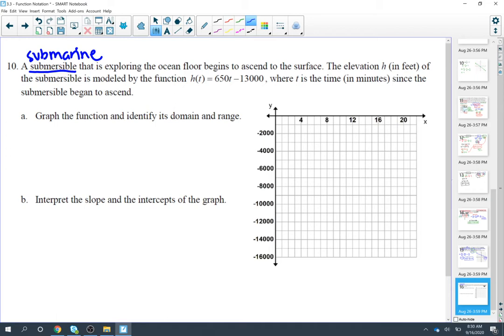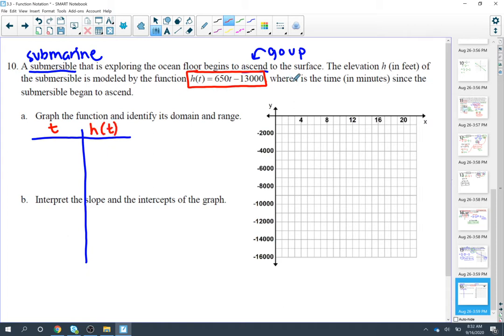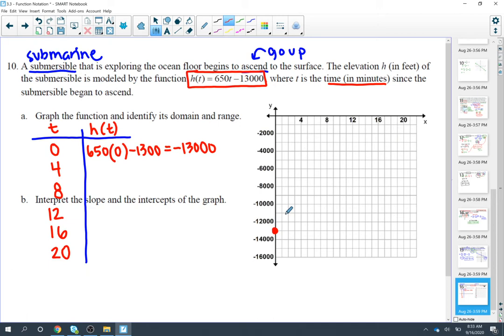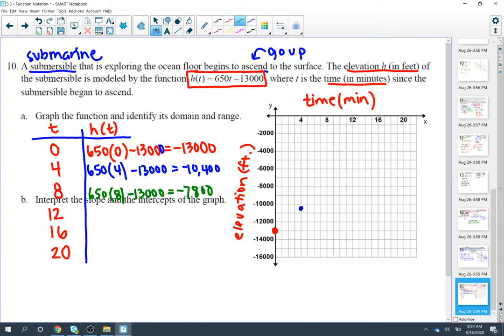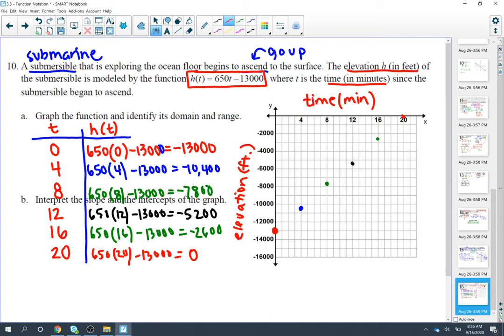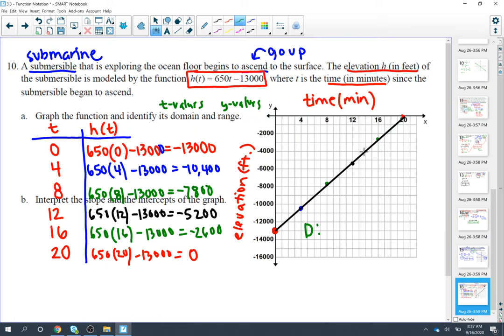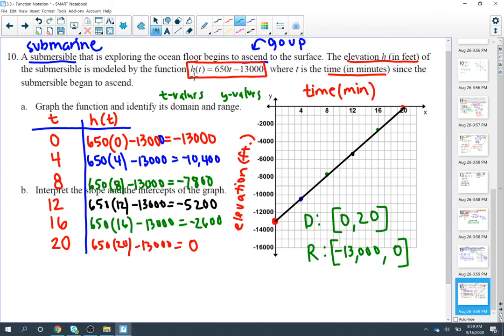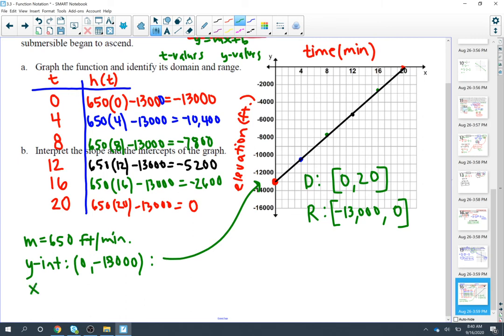3 3 Example 10 Application